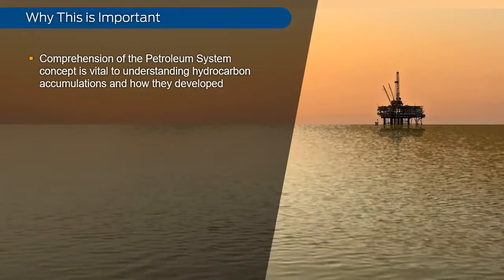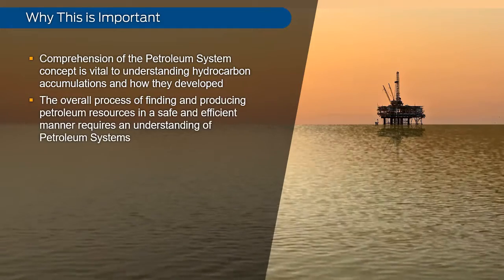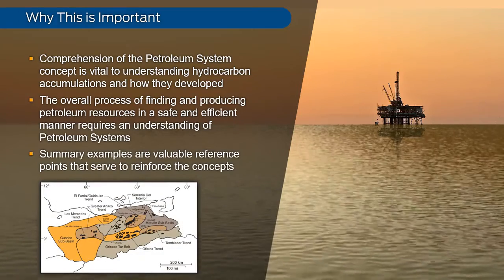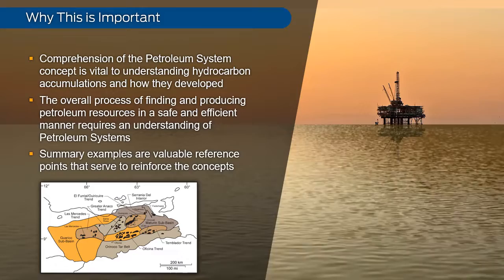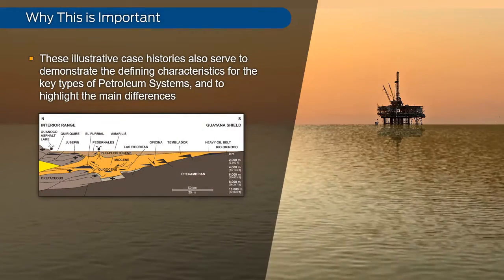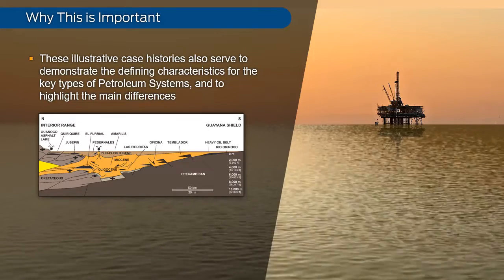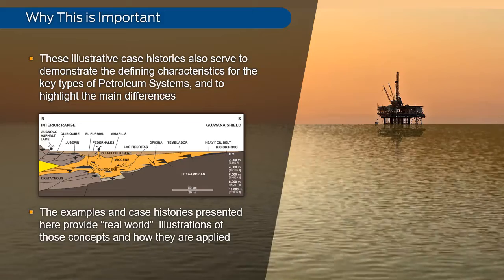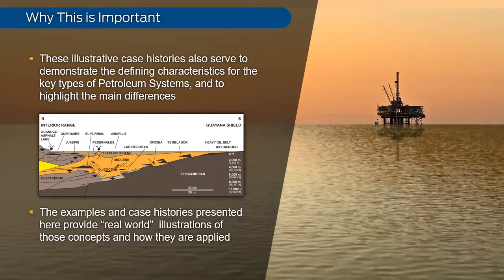PetroSkills: Basic Petroleum Geology – Petroleum System – Examples Core - PetroAcademy eLearning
To reinforce the petroleum system concepts presented in other Basic Petroleum Geology – Petroleum System skill modules, this module describes examples of petroleum systems.

The first part focuses on examples of Marine Basin Petroleum Systems, characterized by marine shale source rocks.

The second part of the module provides an example of a Terrestrial Basin Petroleum System, characterized by a lake or lacustrine shale source rocks.

Target Audience:
Petroleum industry personnel in need of basic geological training, including engineering, geophysical, technical support, and administrative personnel.